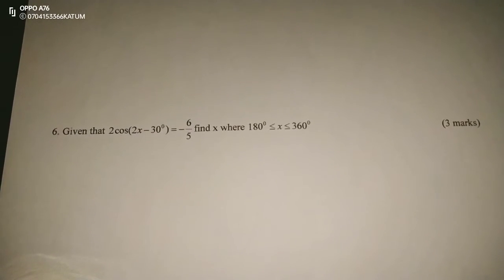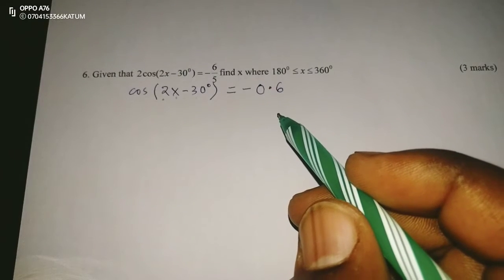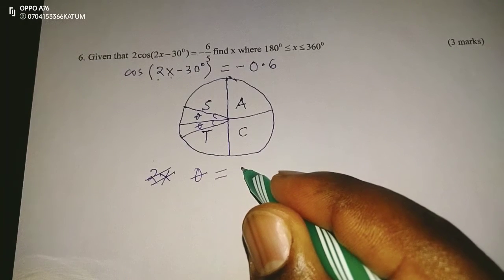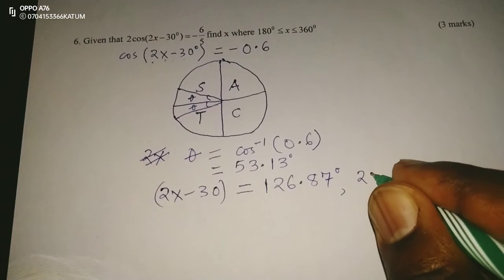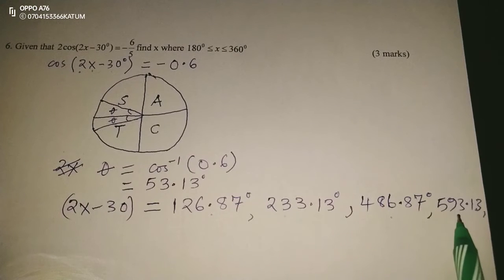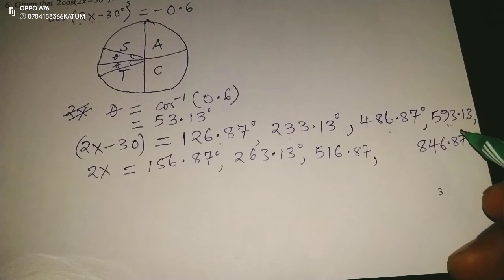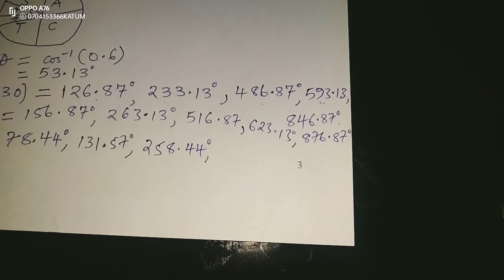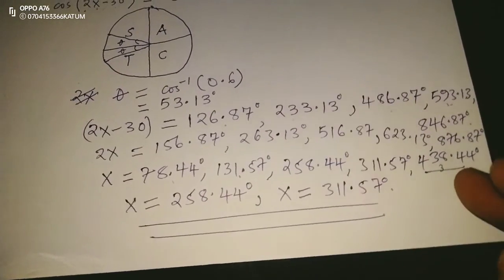TRIGONOMETRIC EQUATIONS: KCSE MATHS PAPER 2 PREDICTIONS